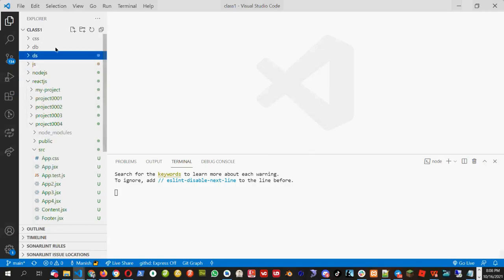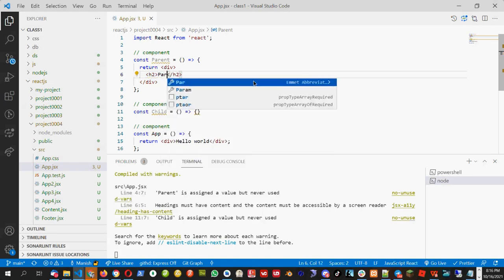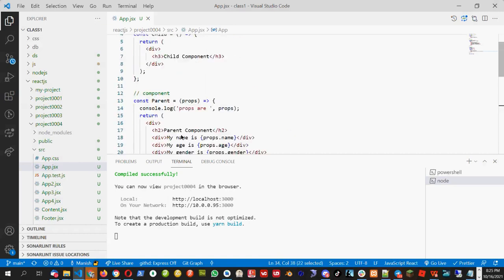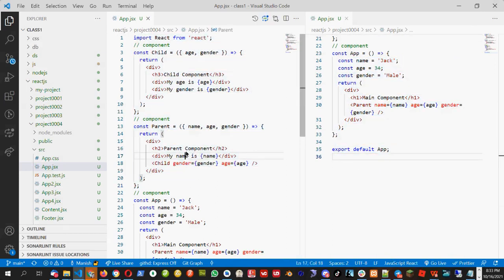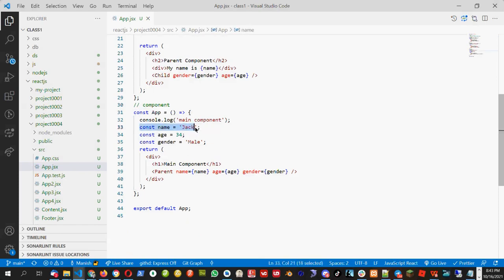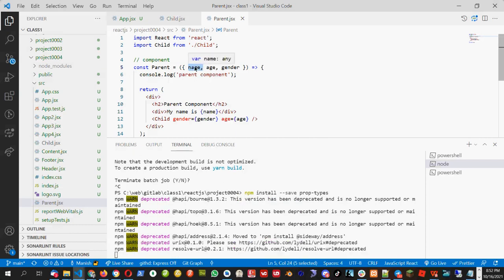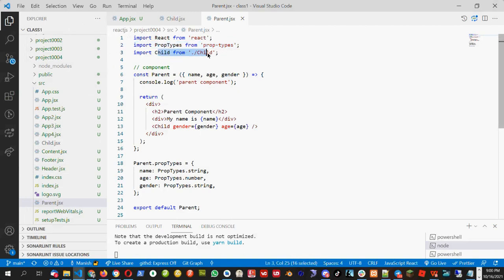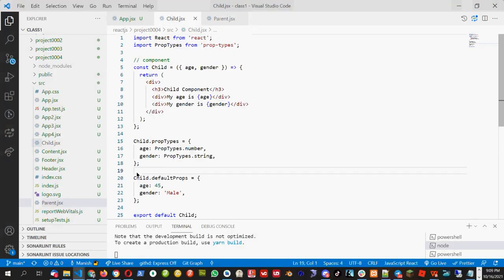Lesson 65 2021 10 16 react basic 3 props 2